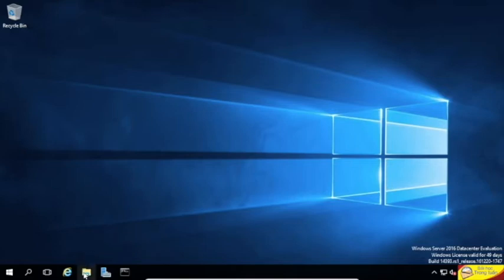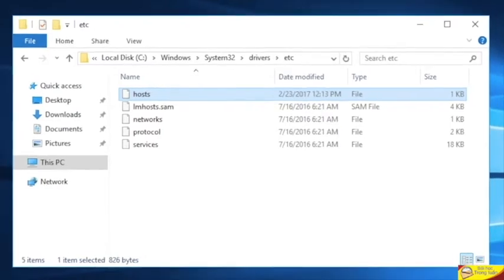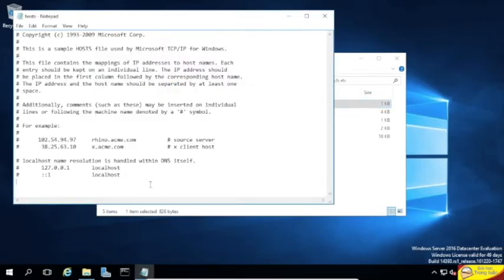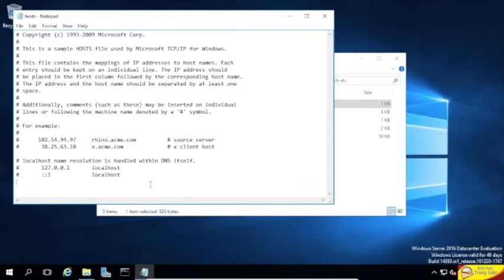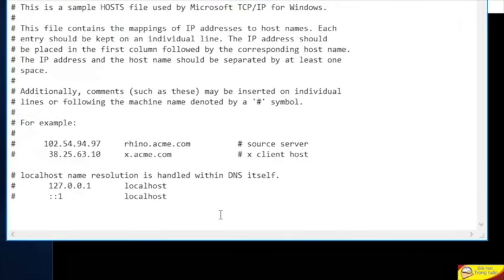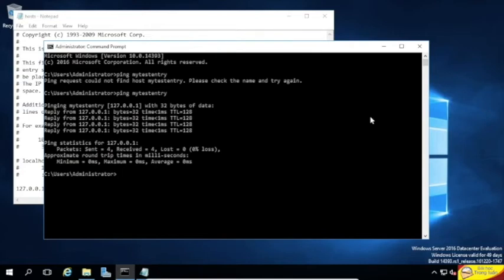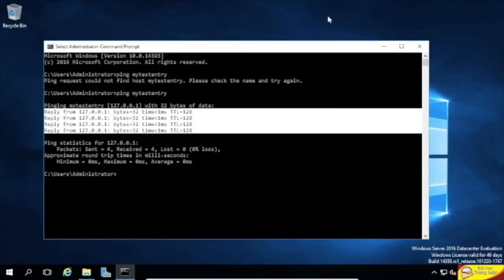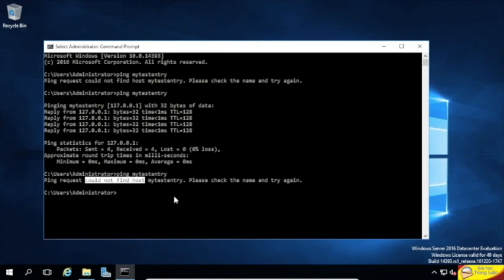Buoi5 2 The Hosts File